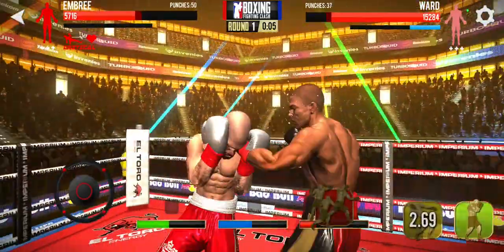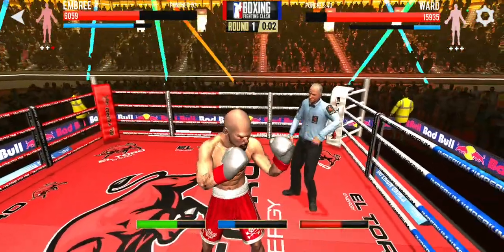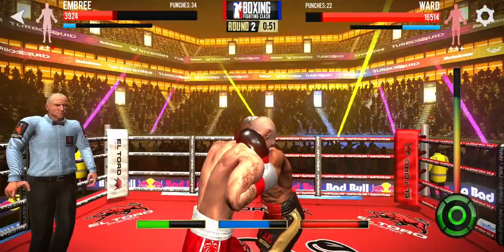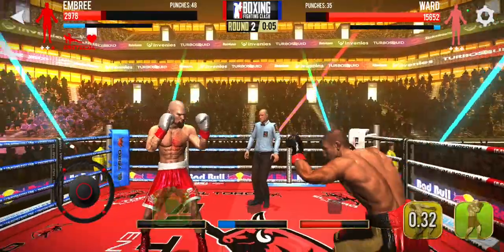selection match winners figth tank Davis